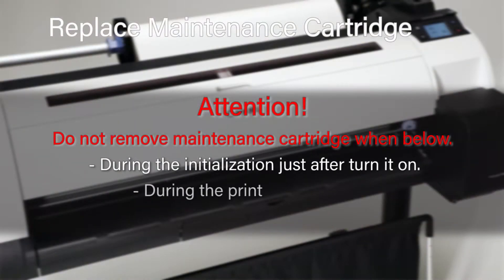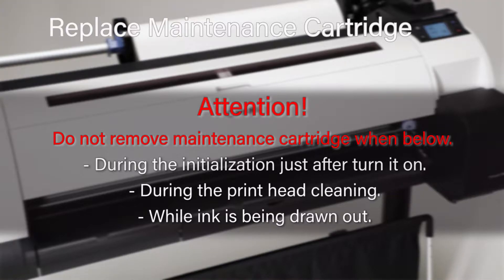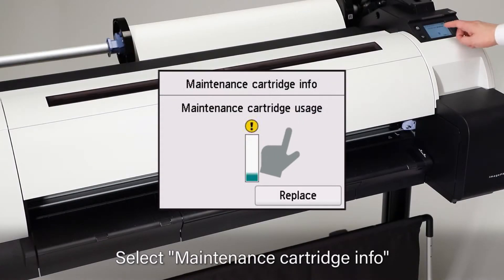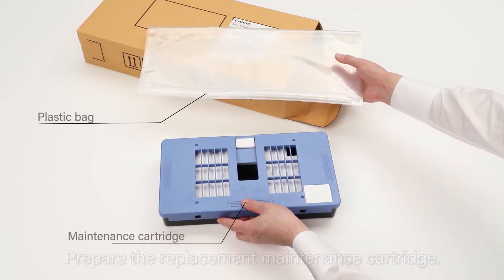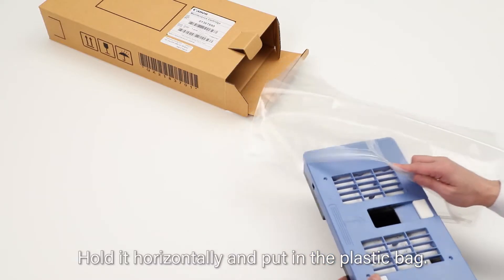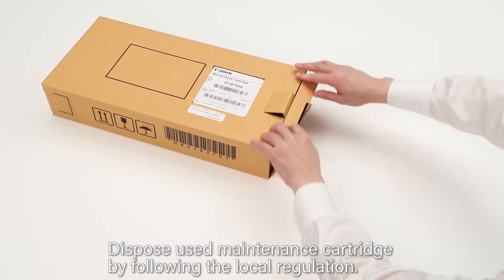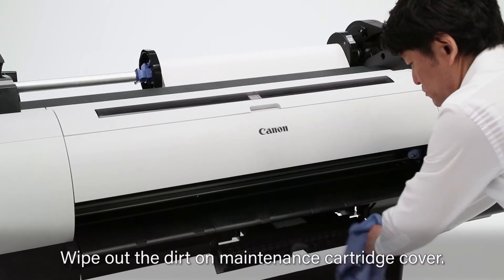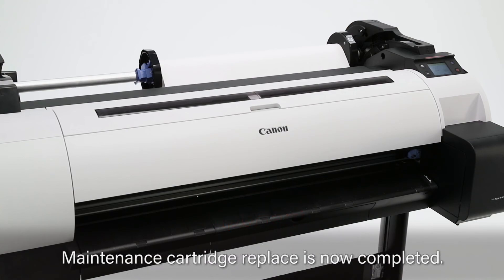TA series - replacing the maintenance cartridge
How to replace the maintenance cartridge on a TA and TM series printer.